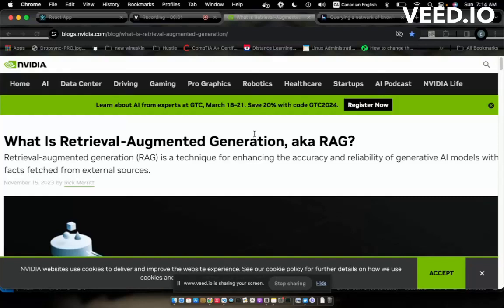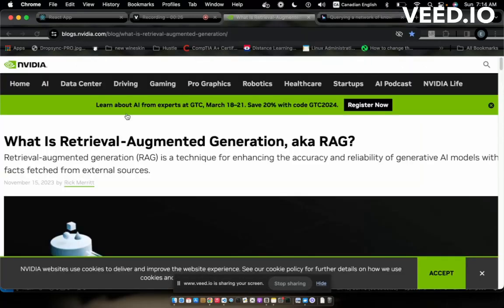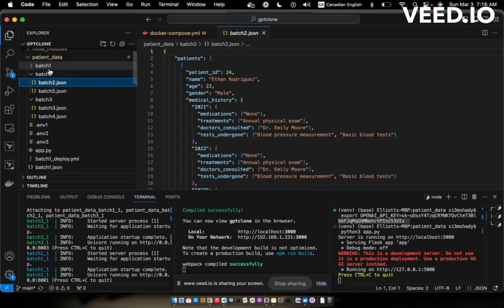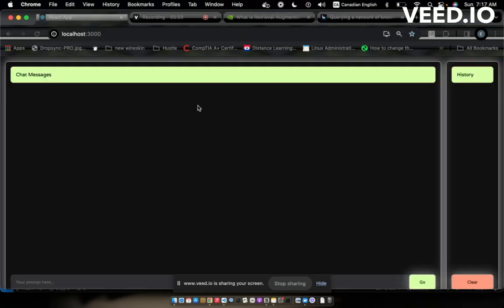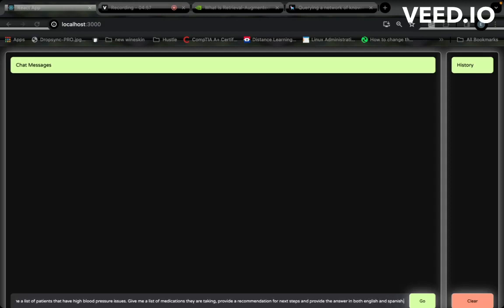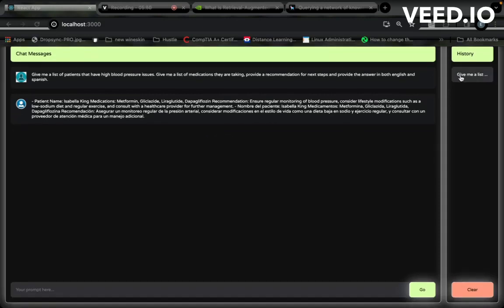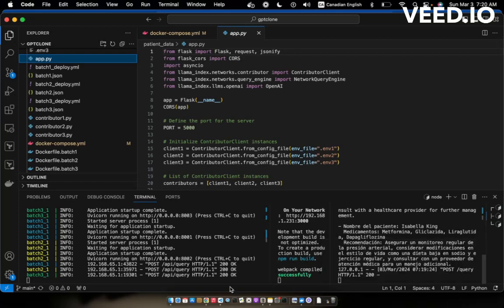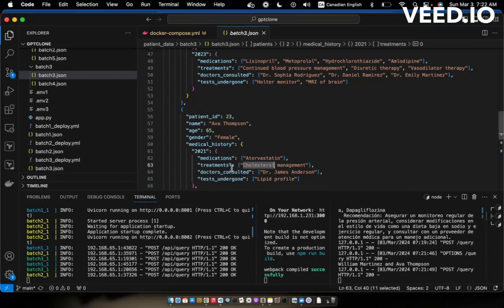Use Llama-Index-Networks over GPT Generated Medical Data for Summarization and Translation.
Join me as I delve into the world of Artificial Intelligence in healthcare, inspired by Dr. Harvey Castro, MD, MBA course Artifical Intelligence in healthcare -

In this video, I showcase how ChatGPT and LlamaIndex Networks are revolutionizing medical data analysis through Retrieval Augmented Generation (RAG). Discover how RAG enhances medical professionals' efficiency by recommending next steps in medical processes and facilitating translation tasks. Learn why RAG is a game-changer in addressing real-world healthcare challenges, such as physician shortages and patient care delays. Don't miss out on this transformative journey!